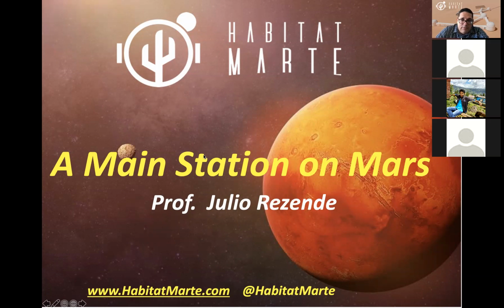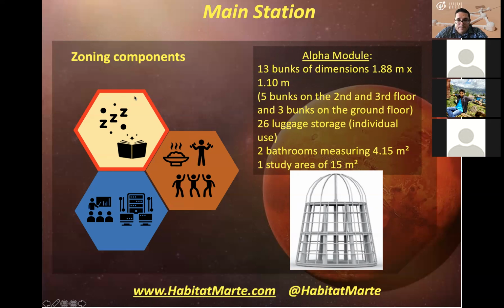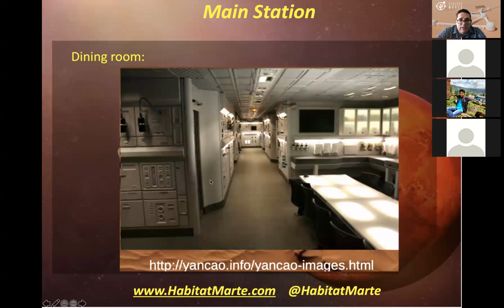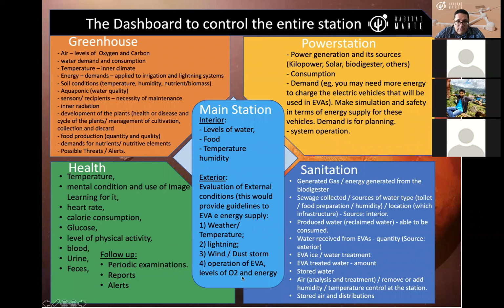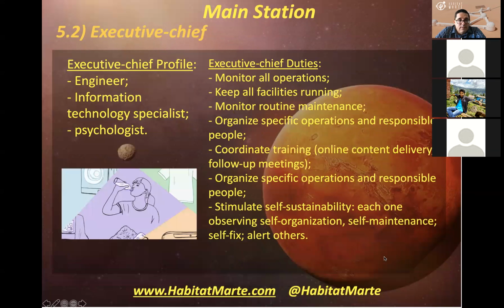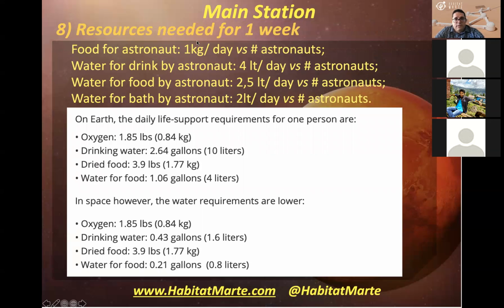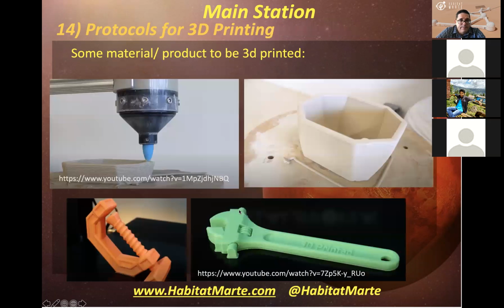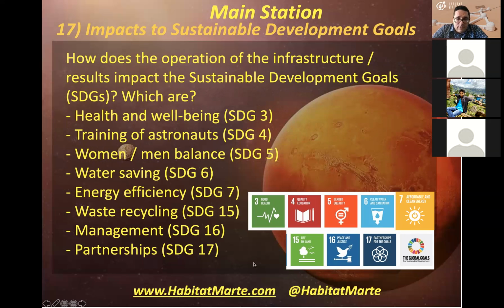A Main Station on Mars by Julio Rezende November 8th 2021 - Mission 87 - Habitat Marte station